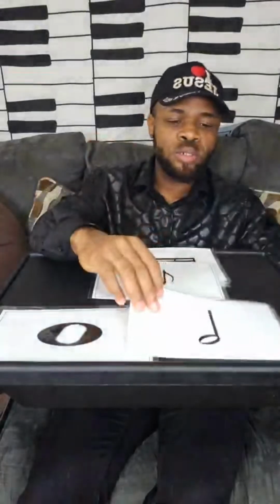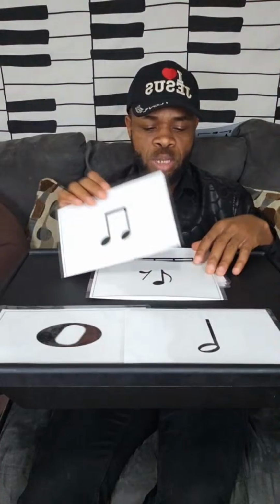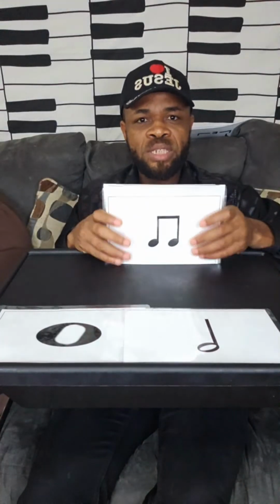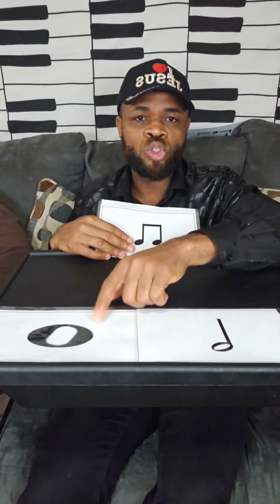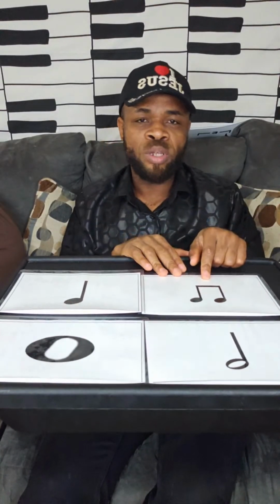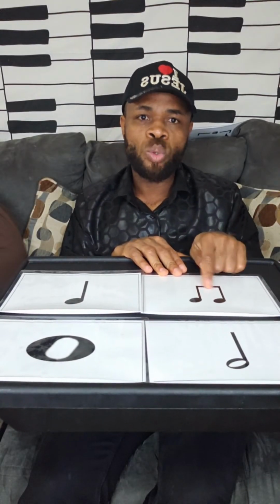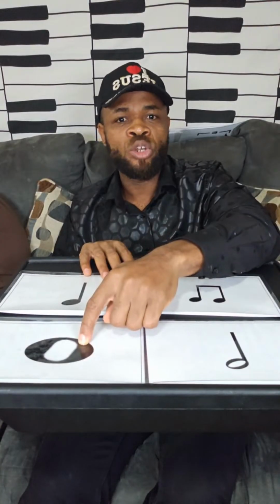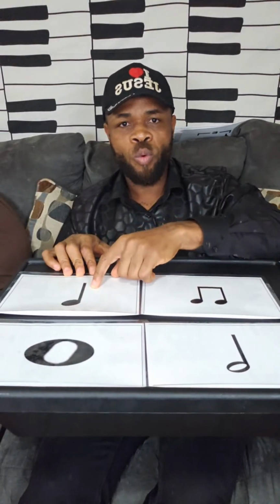pentatonickcmusiclessons is live!